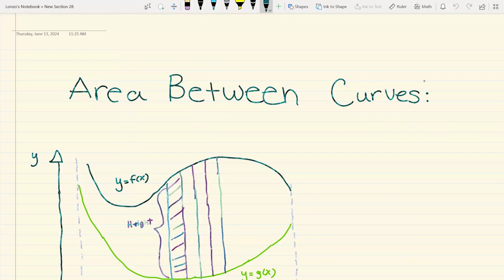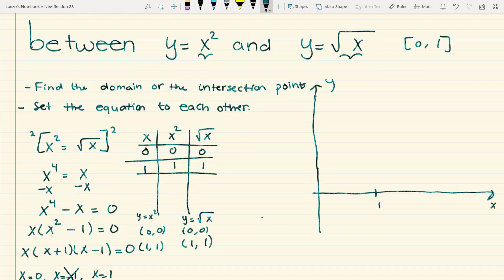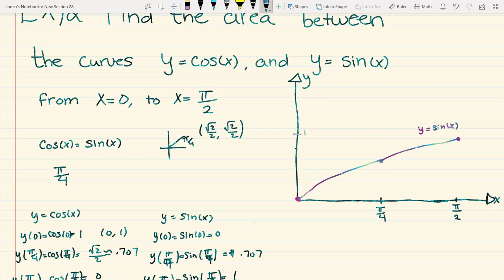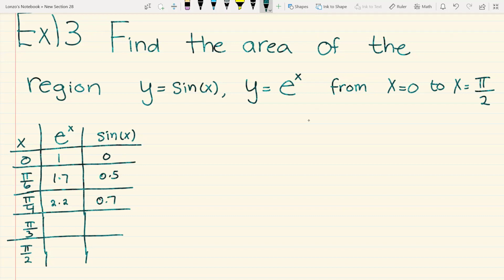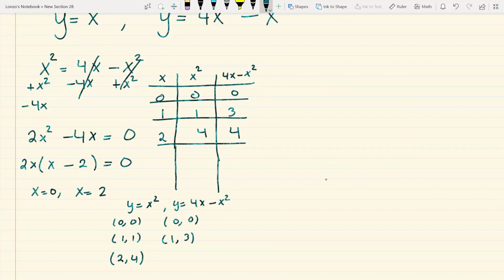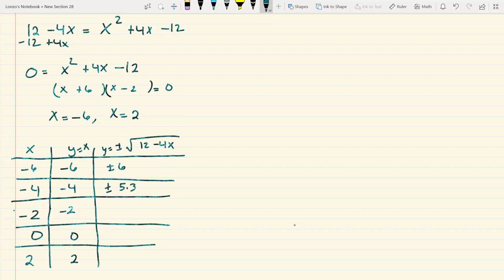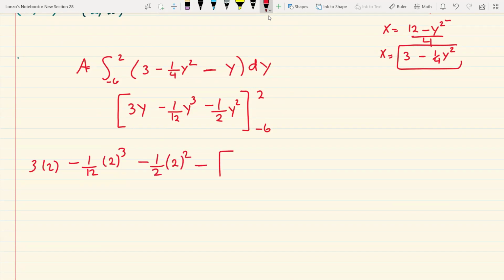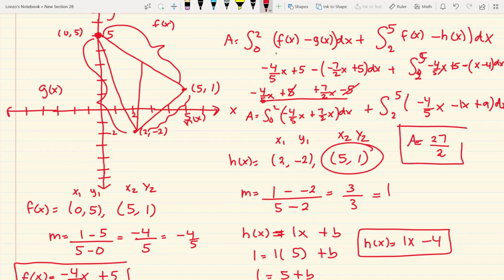Calculus 1 Area Between Curves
In this video, I will explain how to find the area under two curves in both terms of x(vertical) and terms of y (horizontal).